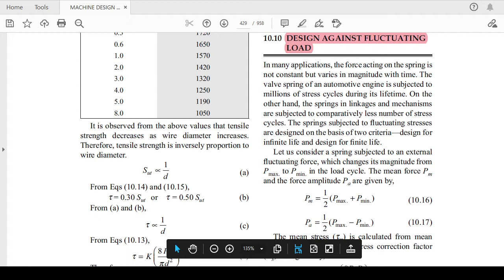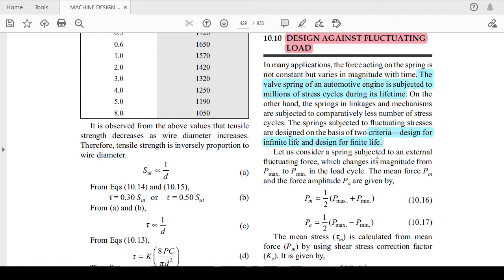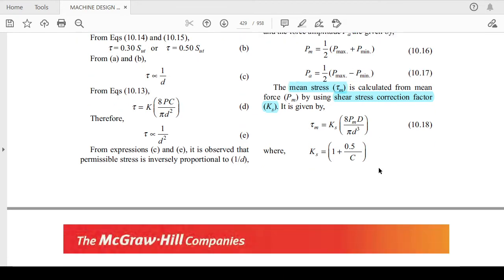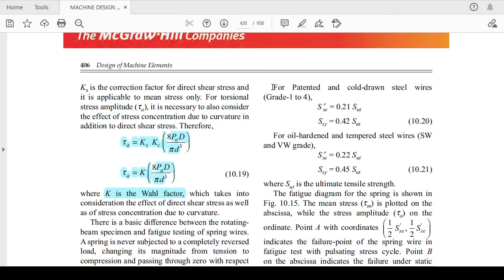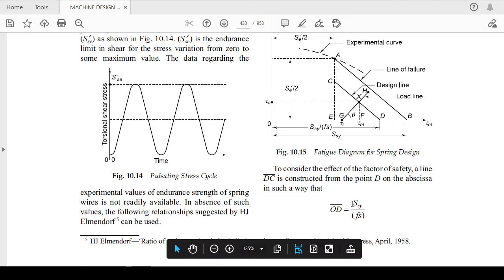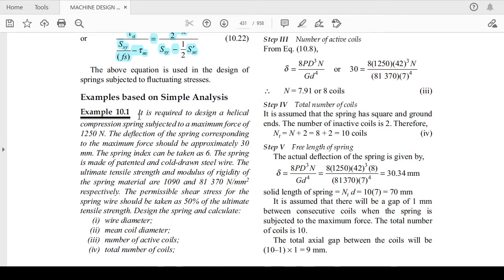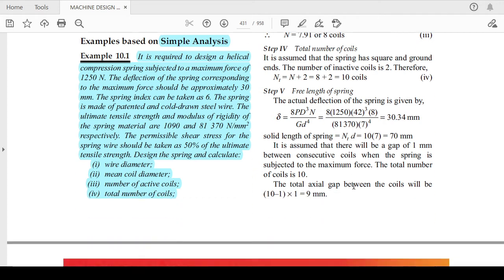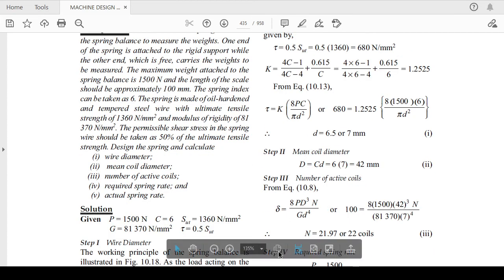DME-II:L14 Helical Springs under Variable loading,ME 3rd yr/6th sem,by Shubham AwasthiAsst.Prof.(ME)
Design of Machine Elements-II(DME-II): L14 Helical Spring under variable /Fluctuating  Loading, by Mr Shubham Awasthi Assistant Professor(Mechanical Department), NPIU/TEQIP Faculty

Stay Updated! 🔔